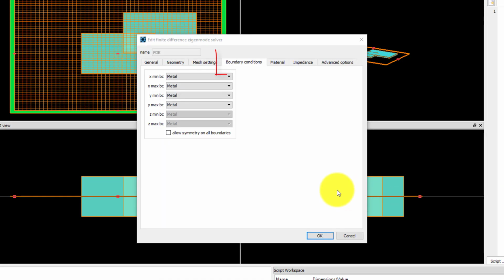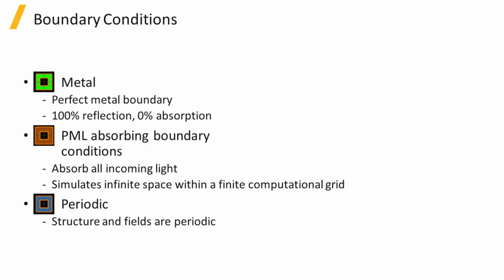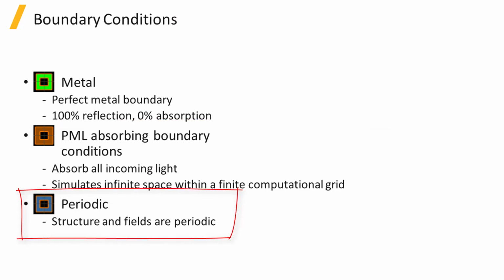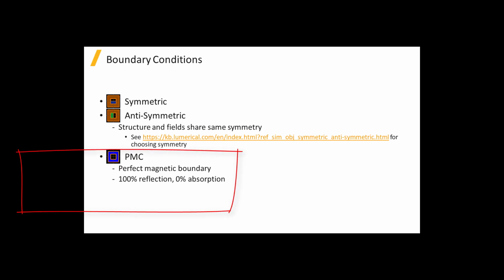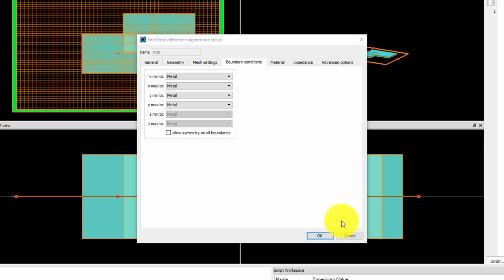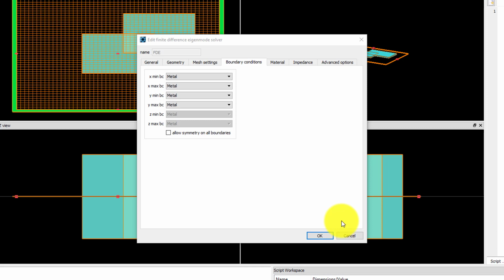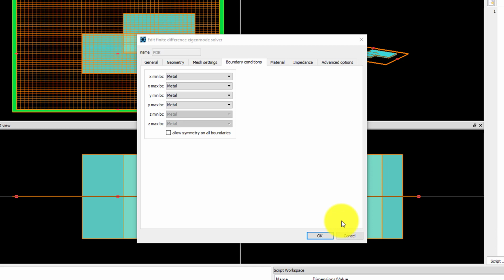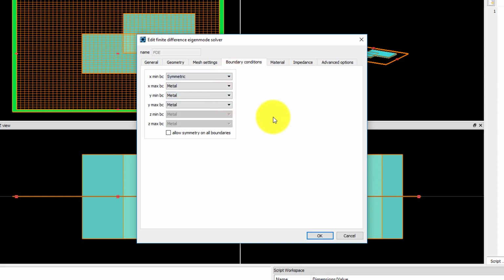Lumerical FDE — Solver Region — Boundary Conditions — Lesson 2, Part 3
This video lesson demonstrates how to select the boundary conditions to apply for each solver region boundary. By default, the metal boundary condition is selected for all boundaries, but other boundary conditions are also discussed here. This lesson is part of the Ansys Innovation Course: Lumerical FDE — Solver Region. To access this and all of our free, online courses — featuring additional videos, quizzes and handouts — visit Ansys Innovation Courses